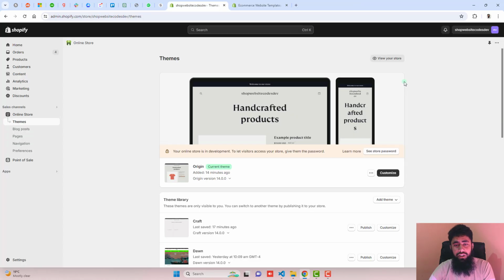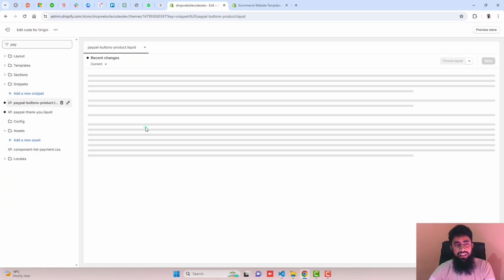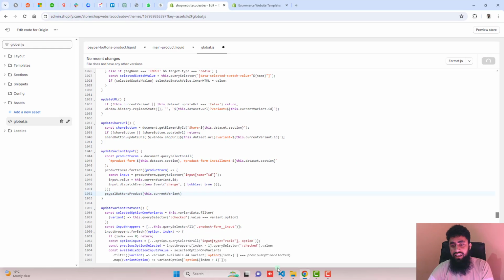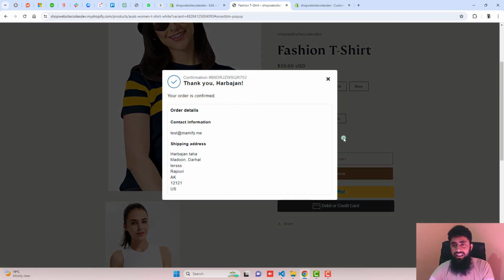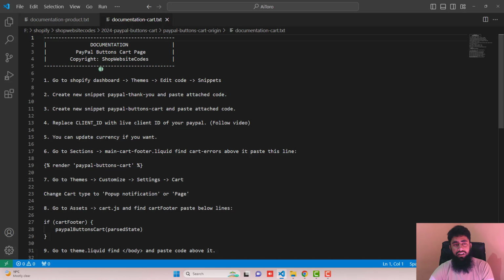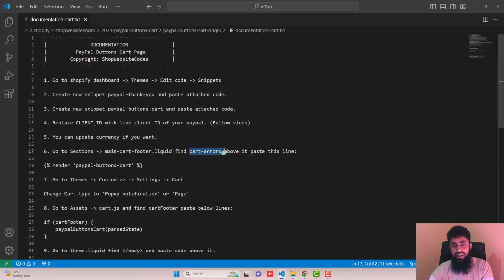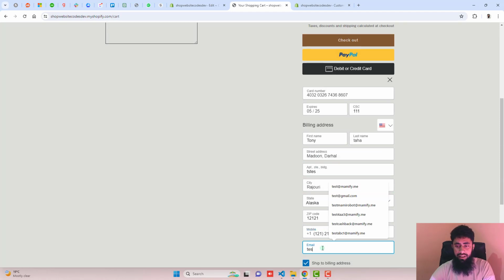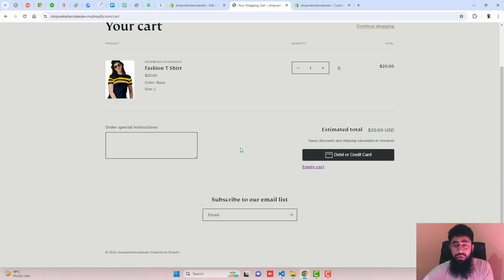How To Add Credit & Debit Card Smart Buttons in Shopify [ORIGIN Theme] 2024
👋Skype: mohdramzaan112